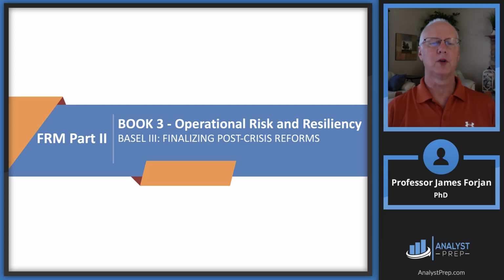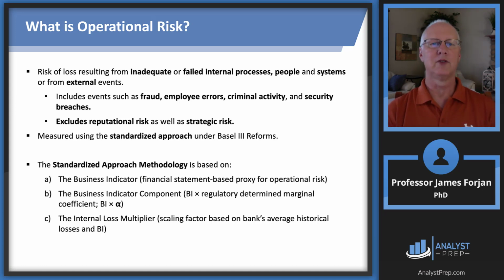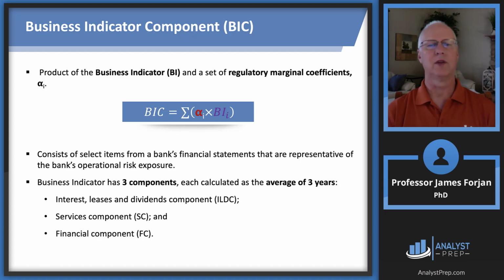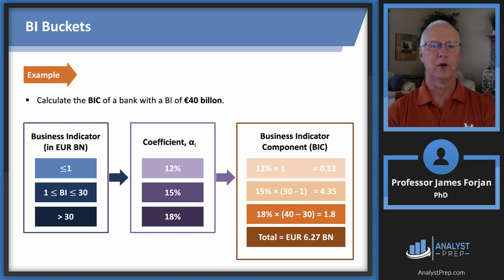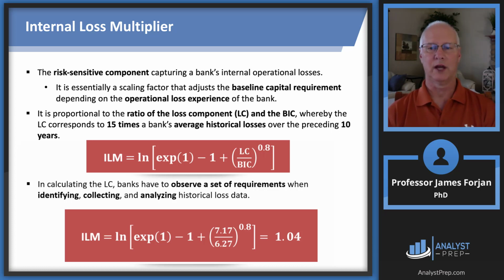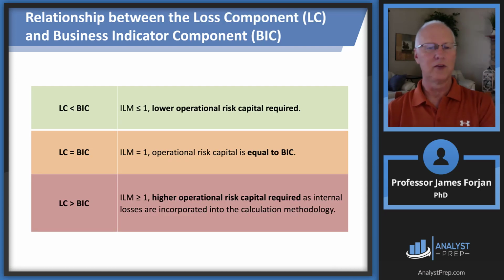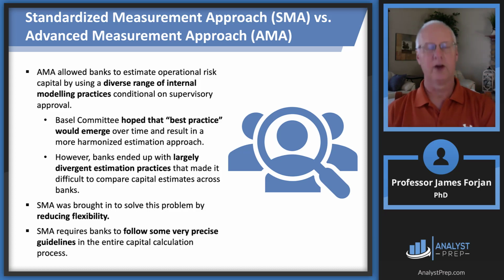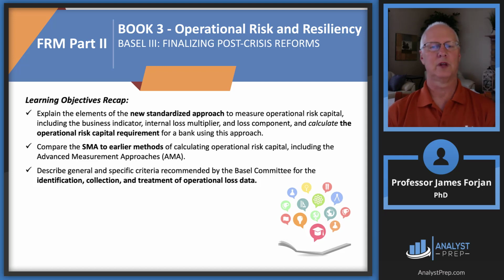Basel III: Finalising Post-Crisis Reforms (FRM Part 2 2025 – Book 3 – Chapter 22)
After completing this reading, you should be able to:
 - Explain the elements of the new standardized approach to measure operational risk capital, including the business indicator, internal loss multiplier, and loss component, and calculate the operational risk capital requirement for a bank using this approach.
 - Compare the SMA to earlier methods of calculating operational risk capital, including the Advanced Measurement Approaches (AMA).
 - Describe general and specific criteria recommended by the Basel Committee for the identification, collection, and treatment of operational loss data.

0:00 Introduction
2:01 What is Operational Risk?
6:13 BI Buckets
9:00 Internal Loss Multiplier
13:52 Standardized Measurement Approach (SMA) vs. Advanced Measurement Approach (AMA)
15:58 General Criteria Recommended by the Basel Committee for the Identification Collection, and Treatment of Operational Loss Data
17:38 Specific Criteria on Loss Data Identification, Collection, and Treatment (1/2)